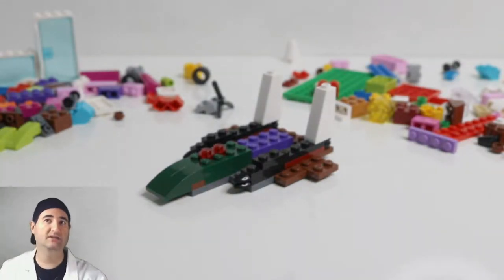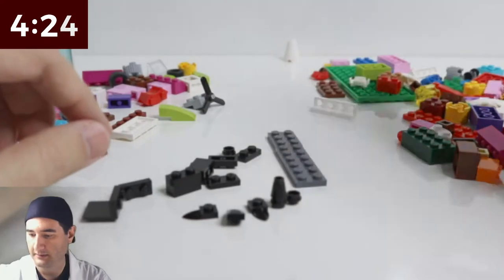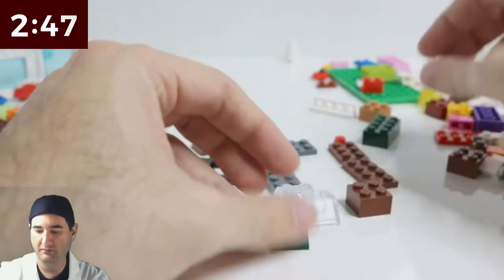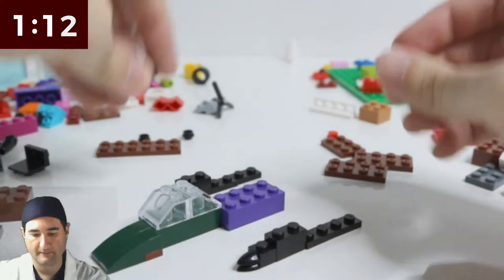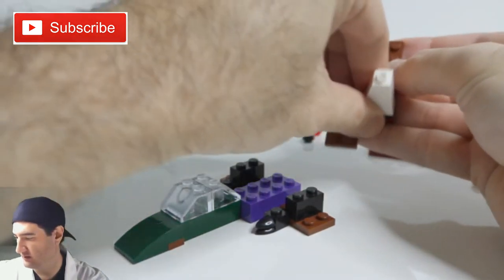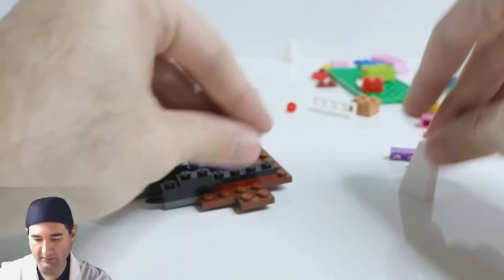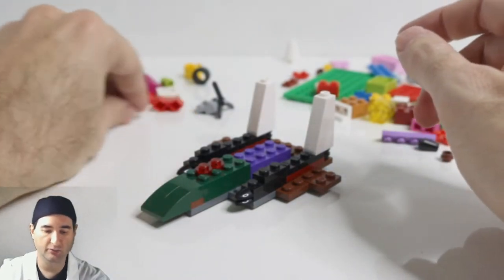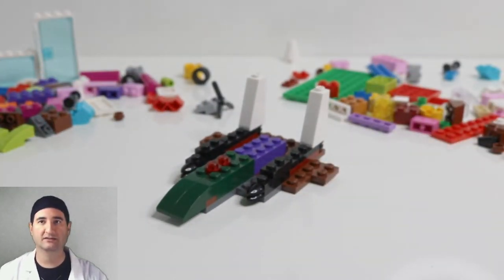LEGO SR71 BLACKBIRD - LEGO MOC in 5-Minute Speed Build Challenge Crafts for kids